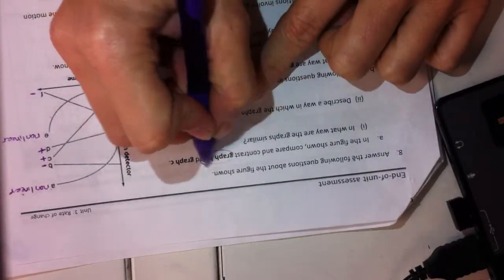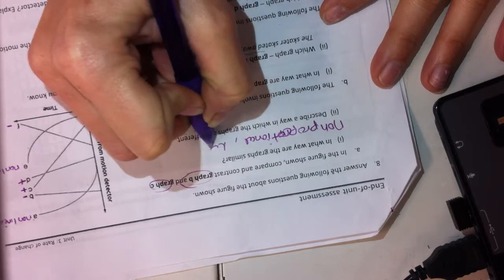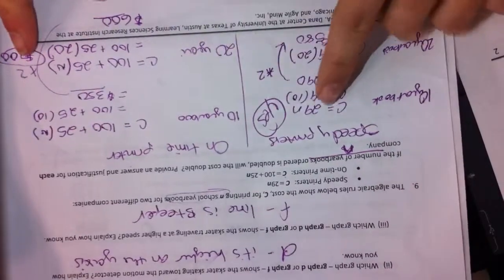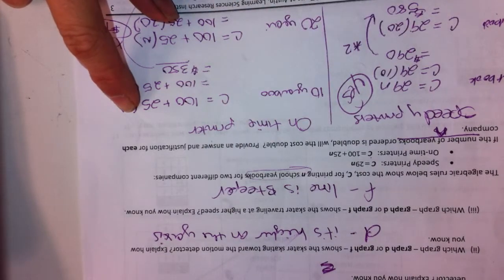Unit 3 End of Unit Test #8-9